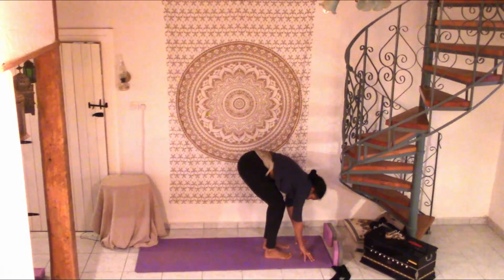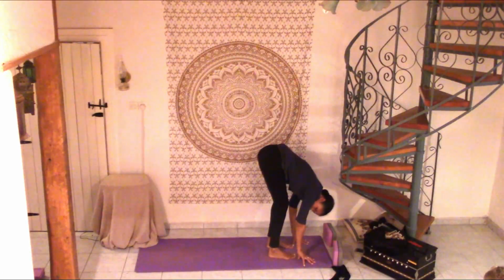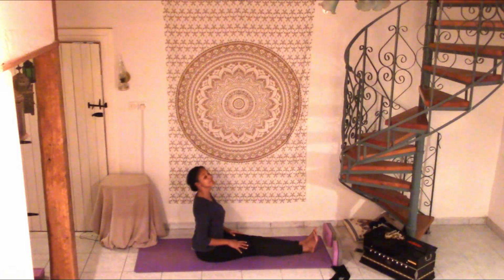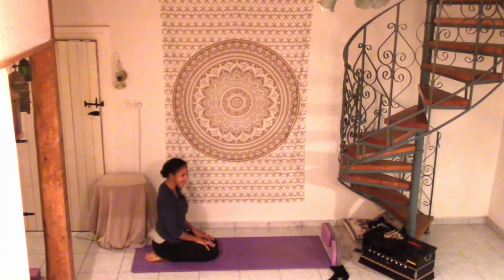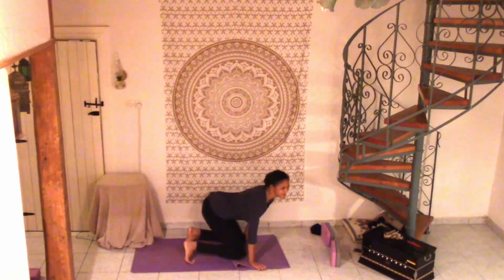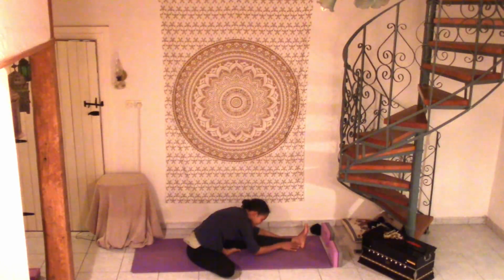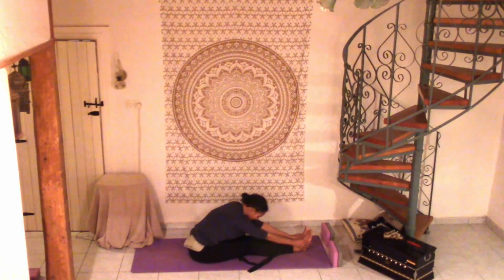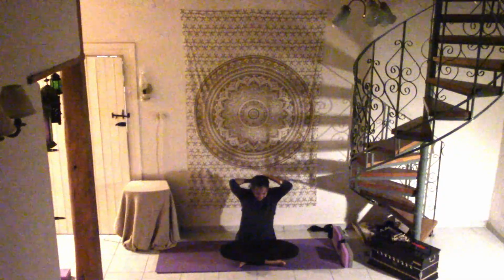Live Yoga Class- Heart Openers for Chest, Back and Shoulders (...& your heart)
Today's session is a recording of a live class of heart openers so it is a wonderful sequence to follow if you would like to gain flexibility- especially  in your back or shoulders, or if you would like to develop more love and compassion for yourself or others.

  It is a bit of an experiment to see if this works as making regular yoga videos with a new baby is somewhat of a challenge!!! Let me know if this sessions was useful for you.

   Namaste,
      :) s